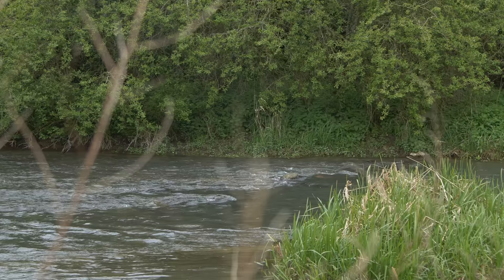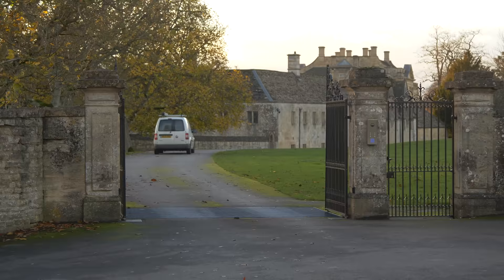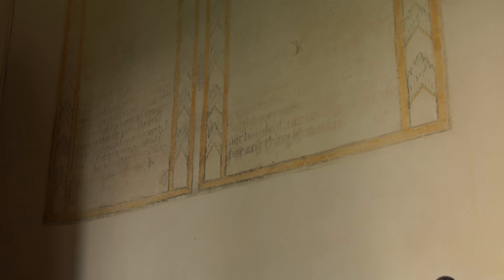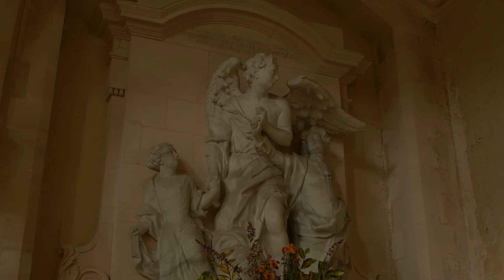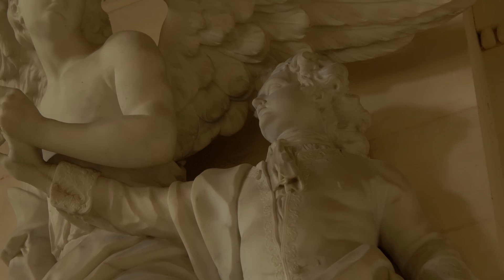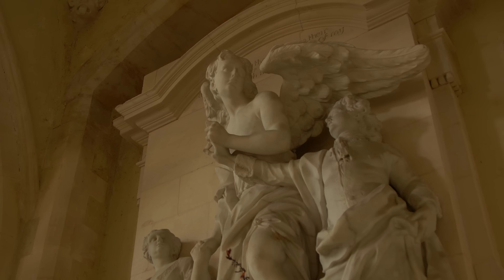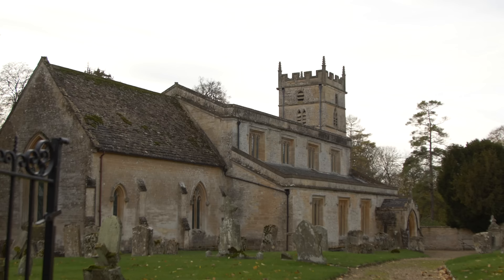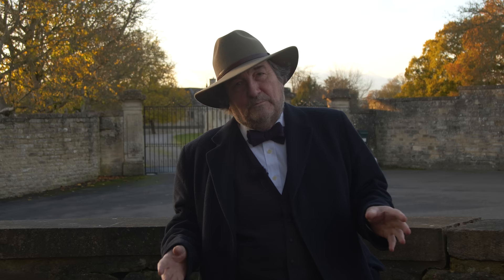A History of the Barringtons | Exploring the Cotswolds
Moving further along the A40 from Hampnett, we come across the villages of Little and Greater Barrington, with the amazing Barrington Park Estate in the Cotswolds.